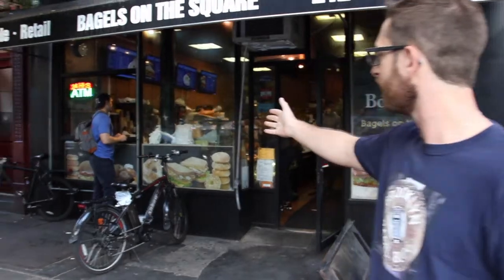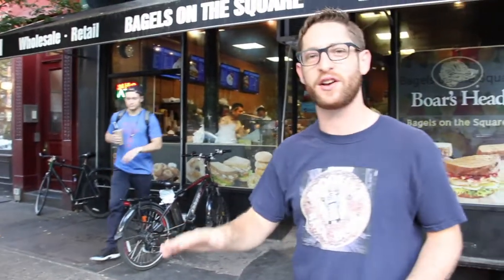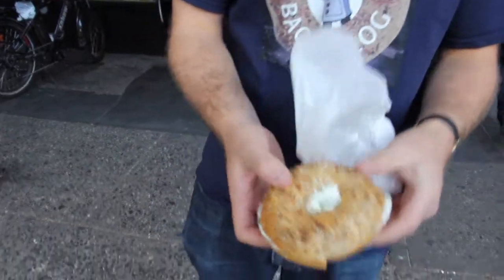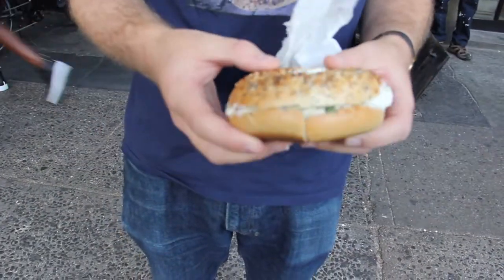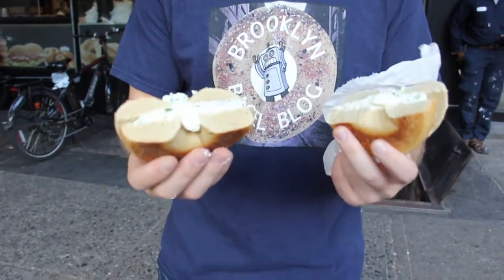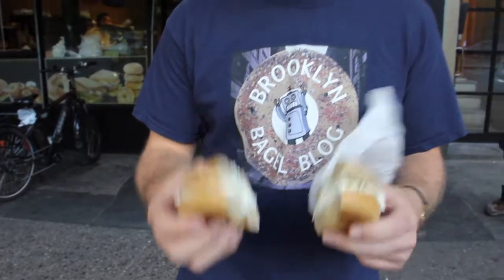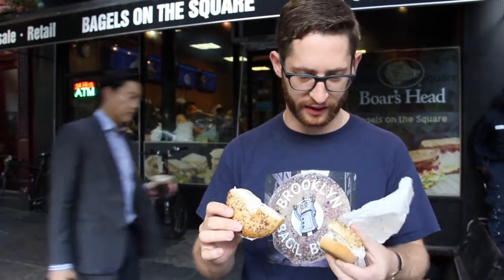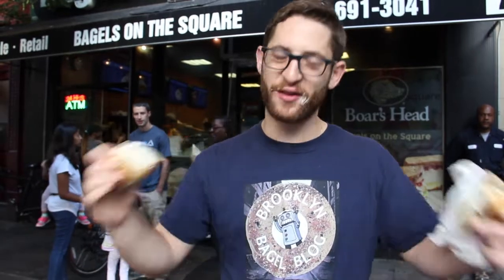Brooklyn Bagel Blog Review - Bagels on the Square, West Village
Welcome to the Brooklyn Bagel Blog! I'm the Bagel Borg, a finely tuned, highly calibrated bagel eating machine here to review every bagel it the universe! Enjoy!